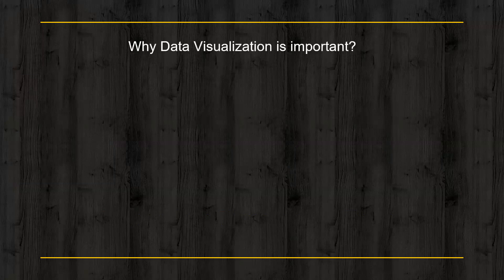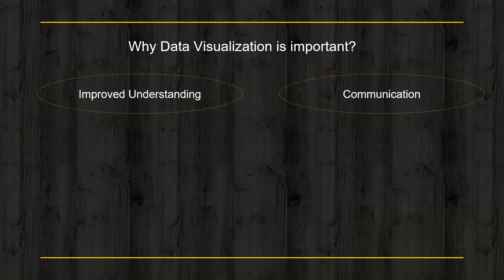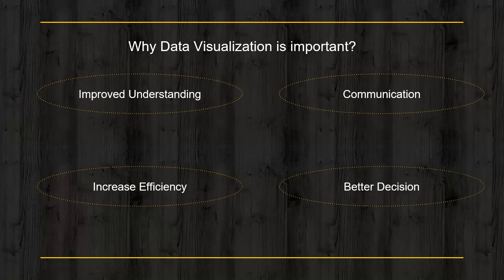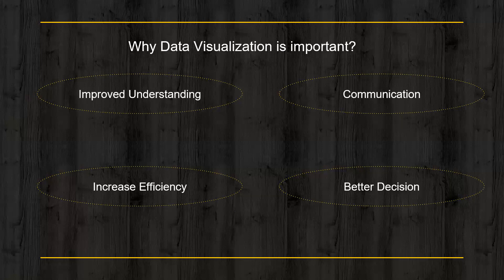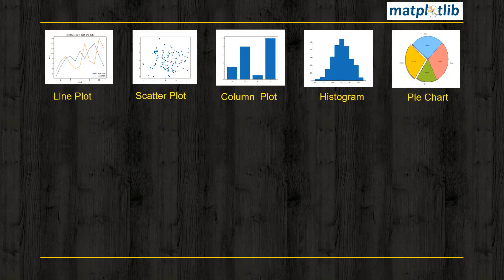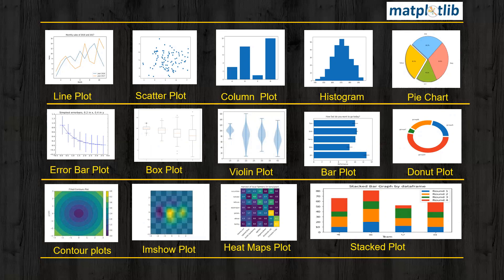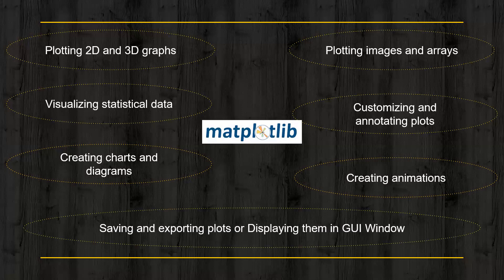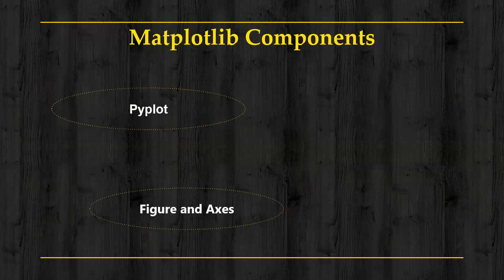Python Data Visualization | Matplotlib | Seaborn | Plotly-1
In this session, we will be discuss about Python Data Visualization using Matplotlib and its components in greater details.

You will be explore following:
1.) Why Data Visualization is important?
2.) What we can do with Data Visualization?
3.) Role of Python in Data Visualization
4.) Several Components of Python Matplotlib package
5.) What kind of different - 2 plots we have in Matplotlib
6.) Matplotlib with : Plotting 2D and 3D graphs, Plotting images and arrays, Visualizing statistical data, Customizing and annotating plots, Creating charts and diagrams, Creating animations, Saving and exporting plots or Displaying them in GUI Window etc.
7.) Importance of Matplotlib Components such as: Pyplot, Figure and Axes, Artist, Backend, Animation, Colormap and Styling etc
8.) Summary